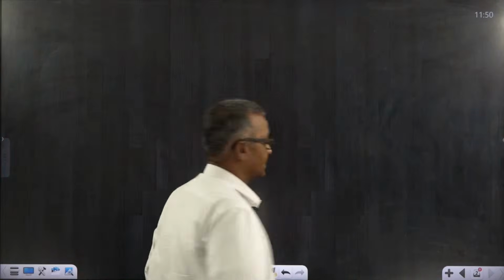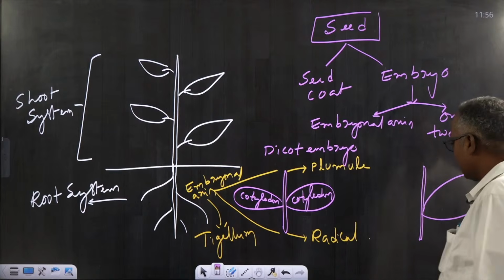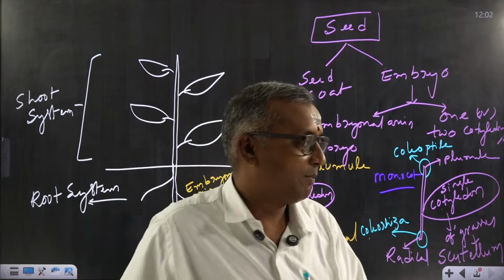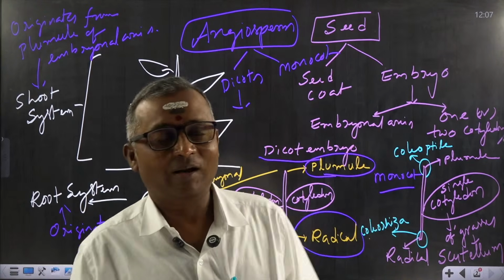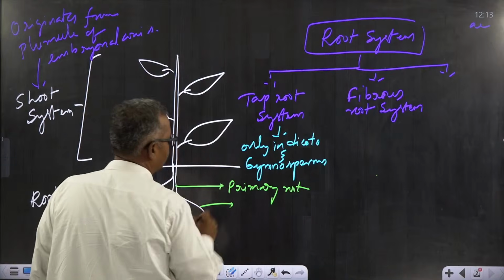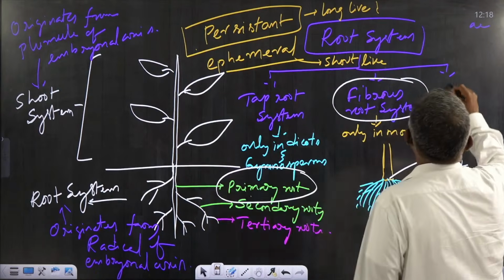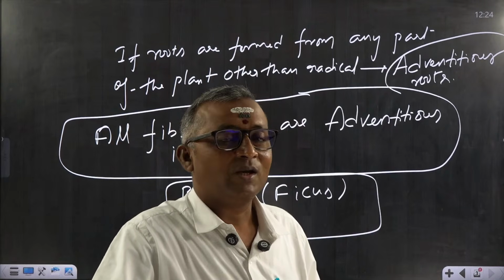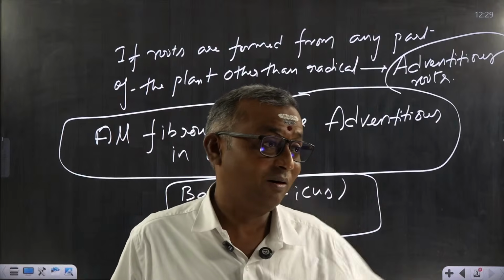Day 15 - Botany || NEET - Bridge Course for CBSE & SSC Students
🔴Re NEET 2026 Paper Solution Day 15 wraps up the Botany bridge course by revisiting crucial topics and offering an intensive review through practice questions and revision notes. Designed to solidify concepts for CBSE and SSC students, this session ensures thorough preparation and boosts confidence for tackling NEET Botany effectively.